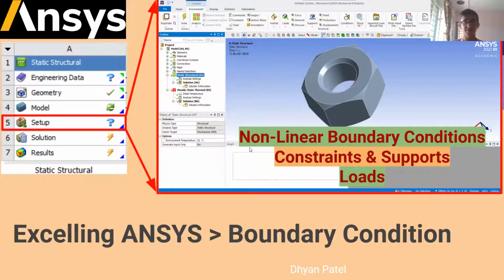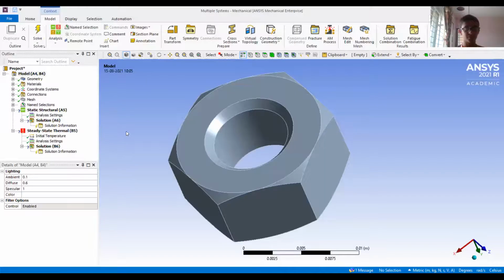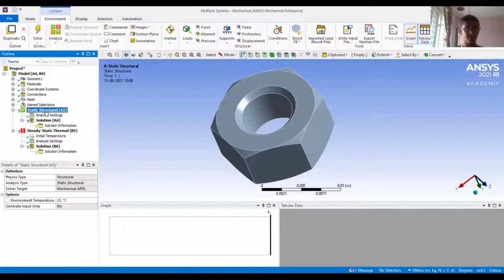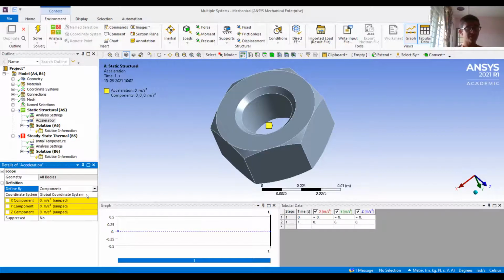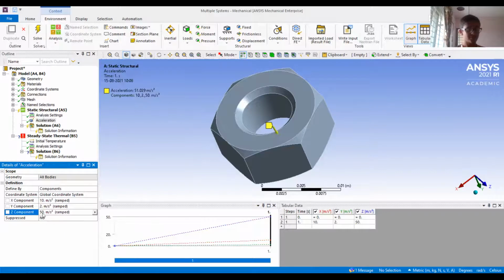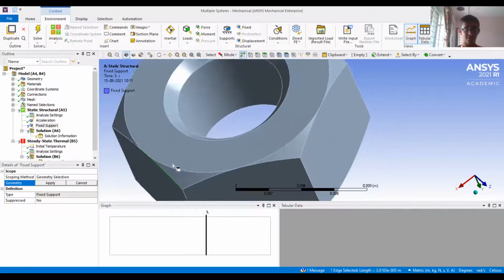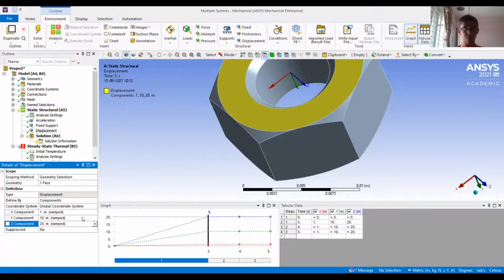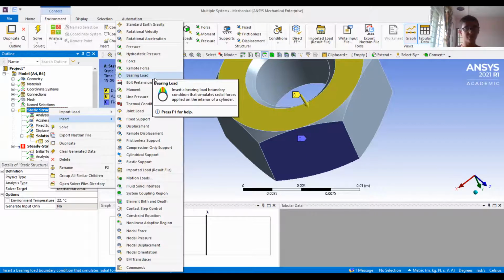11. How to setup your simulation? Boundary Conditions, Loads, Supports, Constraint |ANSYS Mechanical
The video describes how to setup any simulations. What all different options are available, what does each option mean physically, everything is explained.
Details:
Boundary Conditions
Loads - Force, Moment, Pressure, Remote Force, Line Load, Shell Edge Load, Uniformly Distributed Load, Concentrated Force
Constraints - Rigid, Beam, Multi Point Constraint, Flexible, Link, Shell
Supports - Fixed, Cylindrical, Manual Specified, Radial, Frictional, Rough, Friction, Frictionless, Penalty

Non Linear Boundary Conditions are also introduced.

2. Mechanical Engineers and Aspirant. Get your introduction to various fields and trending research going on world wide here

3. Mechanical Engineering Complete Study Pack courses from top engineering college (engineering university) of India for Undergraduate Studies / Bachelor / B. E. / B. Tech.

4. Complete Learning Series Tutorial for ANSYS / Mechanical / Fluent / CFD / Thermal / Vibration // Step by Step Learning for Start to End / Begineers / Intermediate / Expert / CAD / CAM / Solidworks, Fusion 360, AutoCAD, PTC Creo, SpaceClaim

1. Course on Sustainable Development
2. Webinar on Resume Making by Top Industrial Experts
3. Webinar on Technical Paper Writing by SAE Experts
4. Volleyball Match of BITS Goa